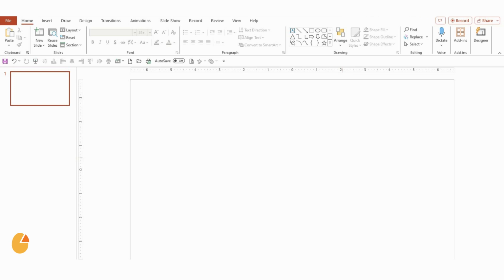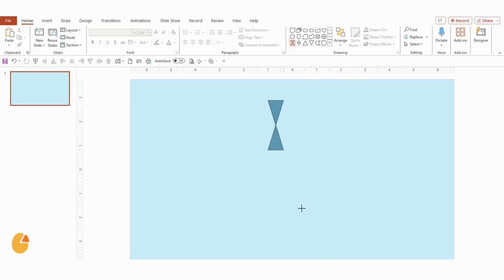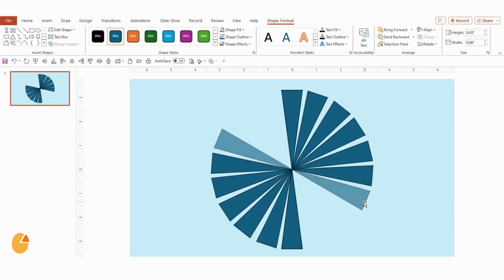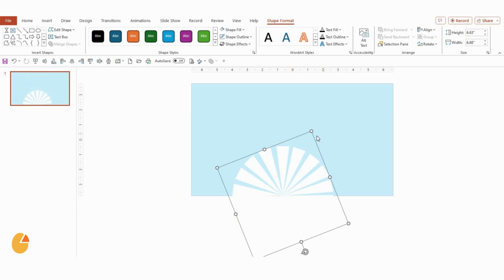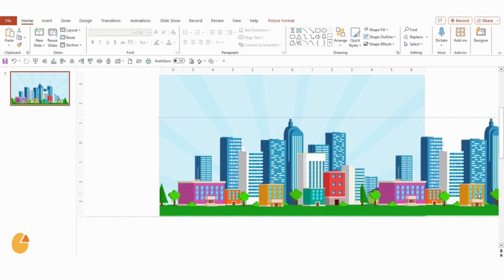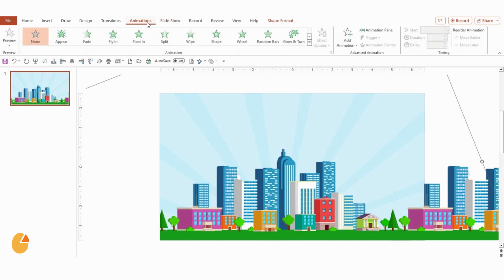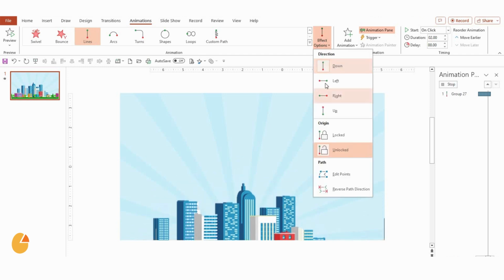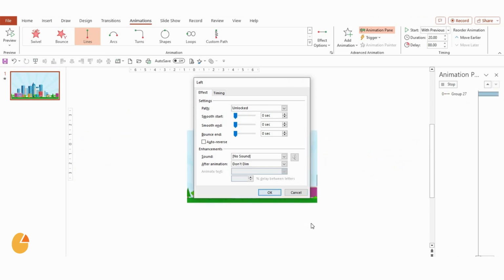Create City View Sunlight Animation in PowerPoint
Welcome to SlideEgg! In this tutorial, learn how to create a mesmerizing "City View Sunlight Animation" in PowerPoint to add a dynamic and professional touch to your presentations. We'll guide you step-by-step on designing a vibrant cityscape and applying realistic sunlight animation effects to bring your slides to life. Whether you're creating content for work, school, or personal projects, this tutorial will help you stand out with creative designs. Let’s get started!